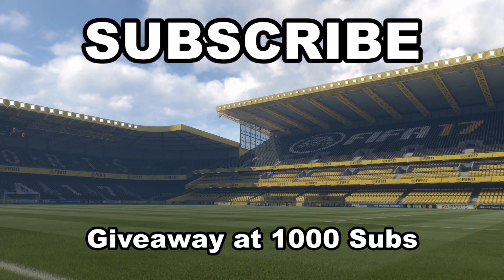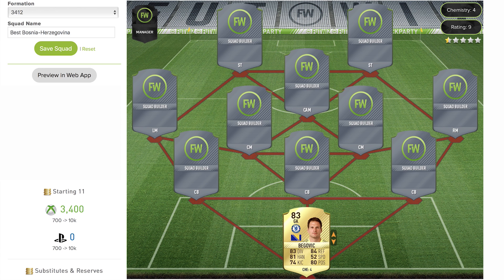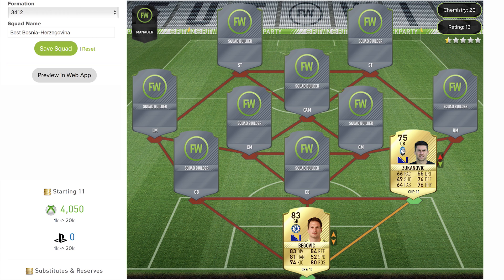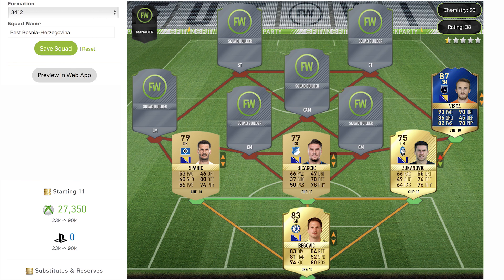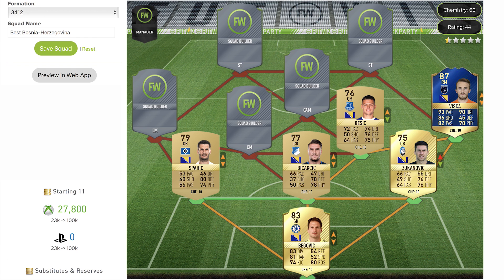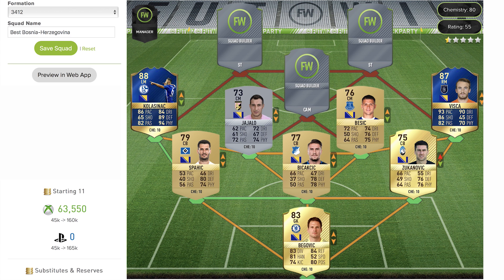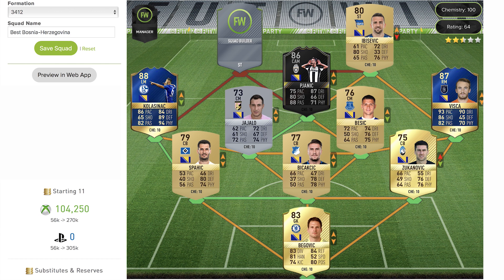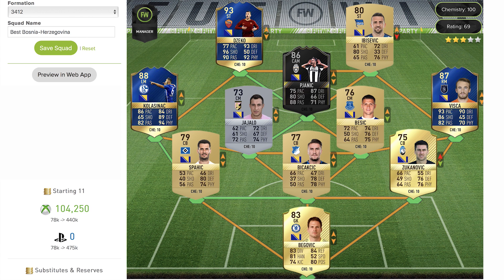BEST POSSIBLE BOSNIA HERZEGOVINA SQUAD BUILDER | FIFA 17 | w/ DZEKO, KOLASINAC, & VISCA